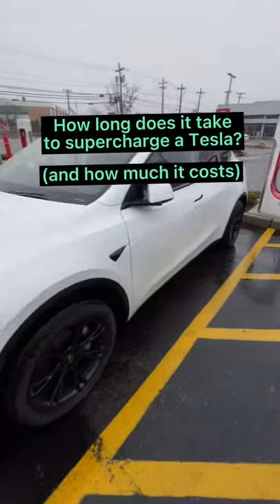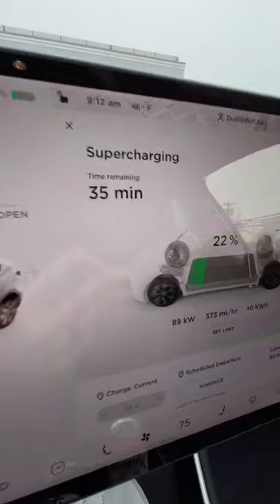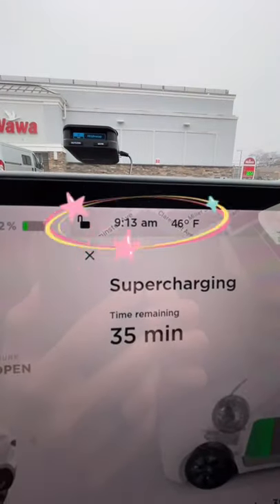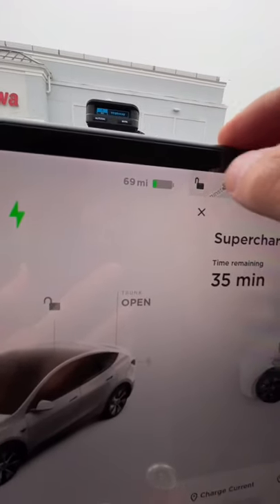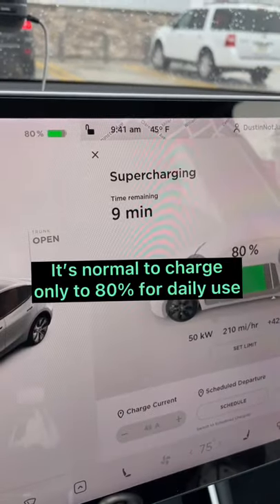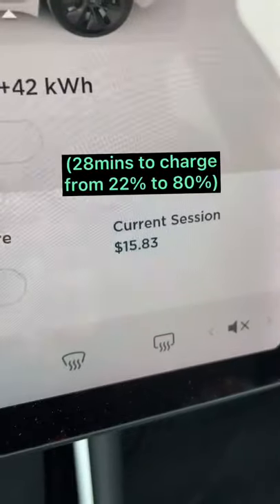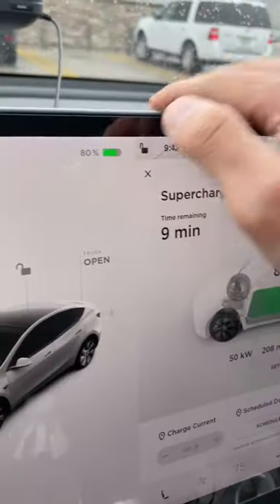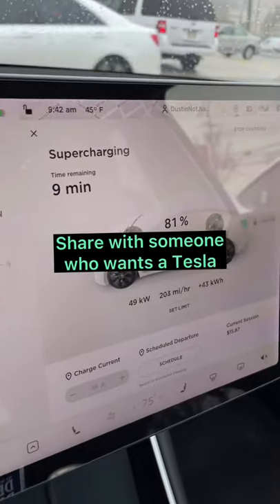How long to charge a Tesla Model Y? How much does it cost?